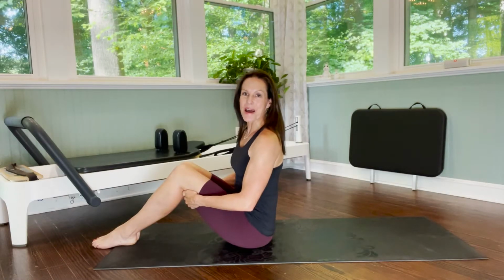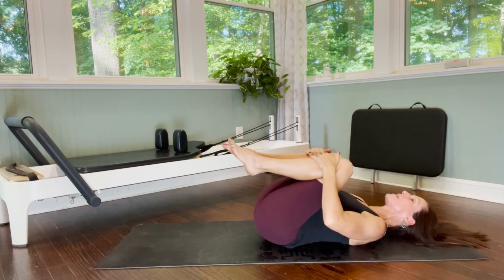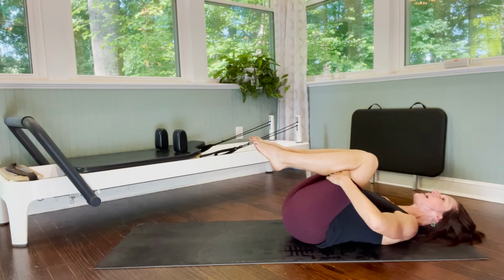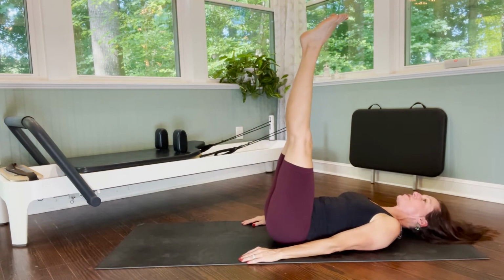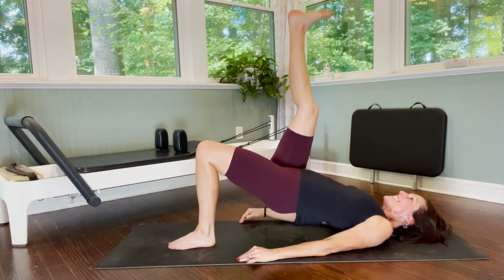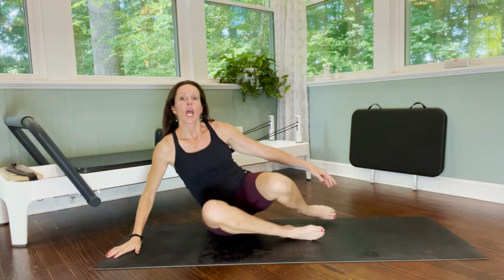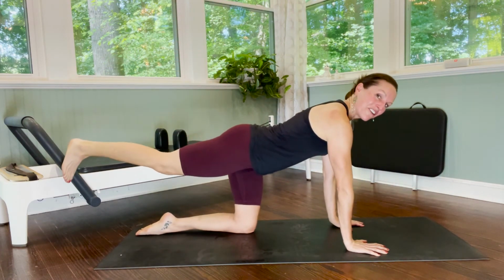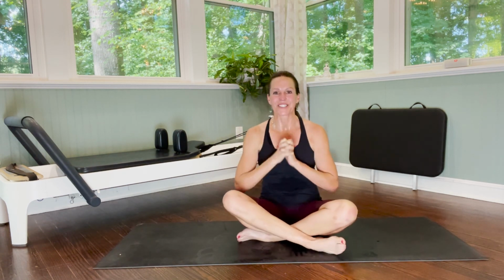A BIG Change is Coming! ~Pilates with Brooke #72 ~ Beginner/Intermediate~ Levels 1-2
This is an intermediate Pilates mat class, but can be taken by beginners as well (modifications are given).